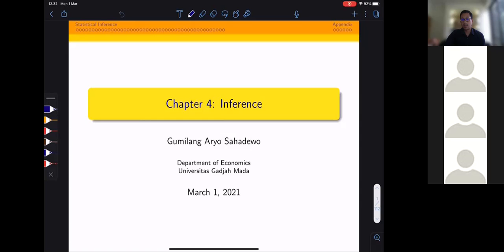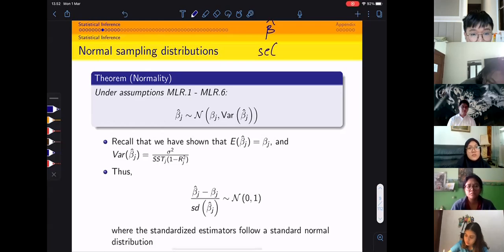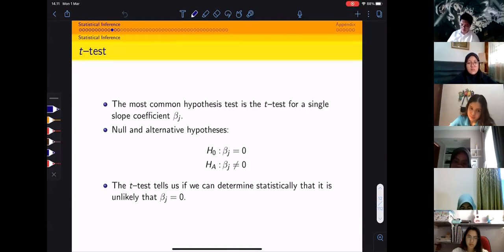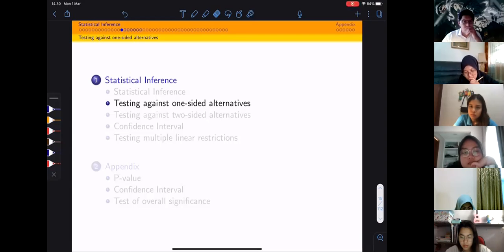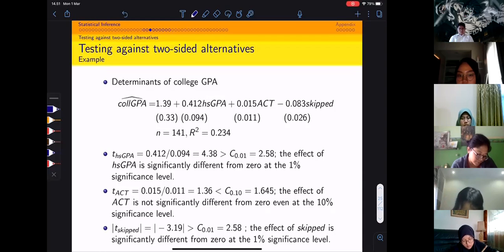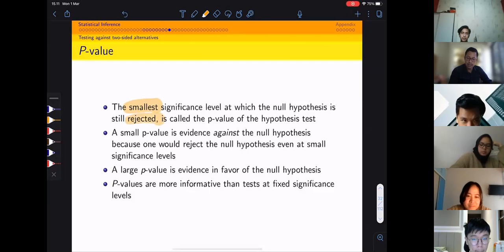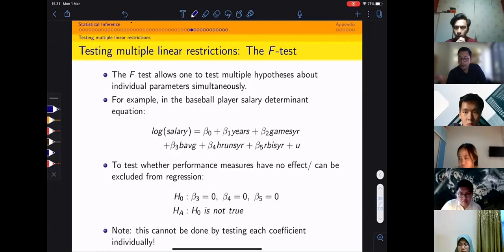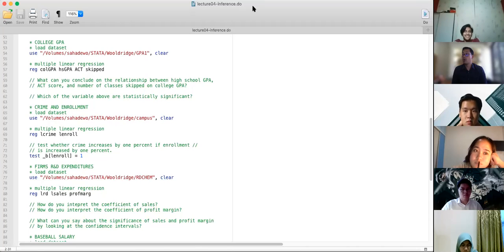Inference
This lecture discuses the normality of the error assumption, sampling distribution, student t-test for the estimated regression coefficient, one-sided and two-sided hypothesis testing, p-value, confidence interval, and multiple linear regression. The materials of this lecture are based on Jeffrey Wooldridge's Introduction to Modern Econometrics.

Time codes
0:00:00 - Introduction
0:01:56 - Statistical inference
0:10:50 - Sampling distribution
0:14:37 - Normality of errors assumption
0:29:14 - Student-t distributions for standardized estimators
0:30:02 - Hypothesis testing
0:39:45 - Student t-test
0:56:22 - One-sided hypothesis testing
1:15:16 - Two-sided hypothesis testing
1:27:13 - Statistical vs economic significance
1:33:04 - General hypotheses about regression coefficient
1:39:04 - Brief overview of p-value
1:42:39 - Confidence interval
1:55:53 - Testing multiple linear restriction
2:10:27 - Test of overall significance

Indonesia